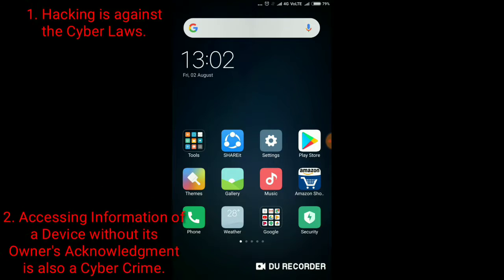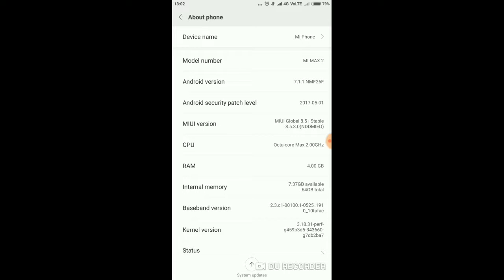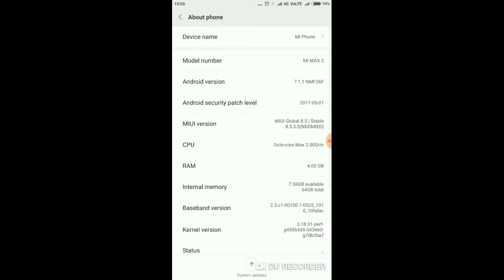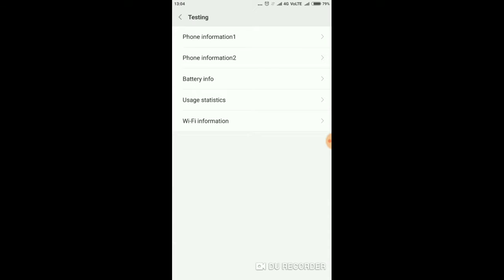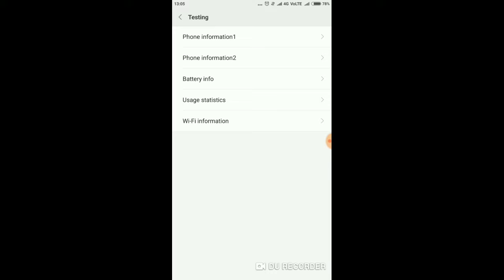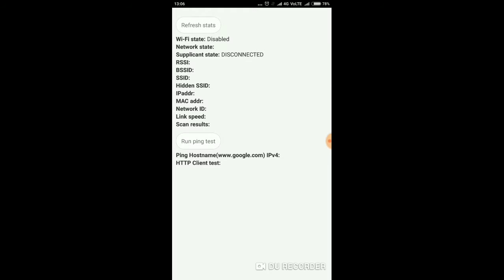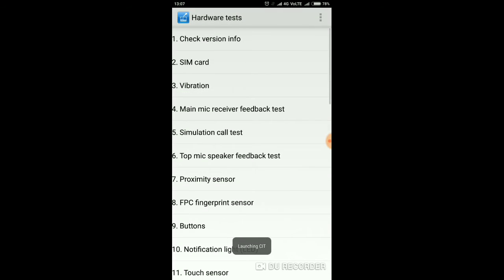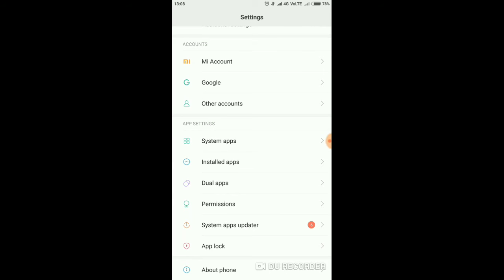How To Access Secret Settings Of An Android Device!!!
This Video tells you about certain secret Options available in the Settings of an Android Device, which most people don't know out. These Options help you to know and keep Track of a couple of things in your Android Device, for which you usually need to Download an Application from the Internet.